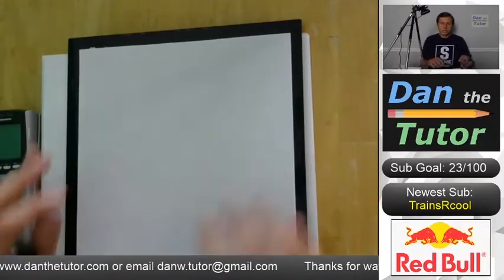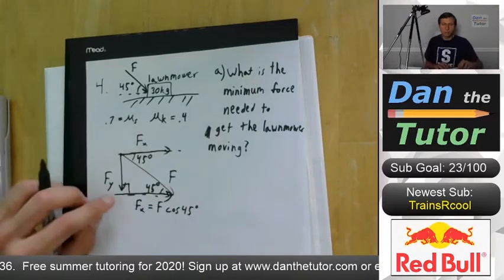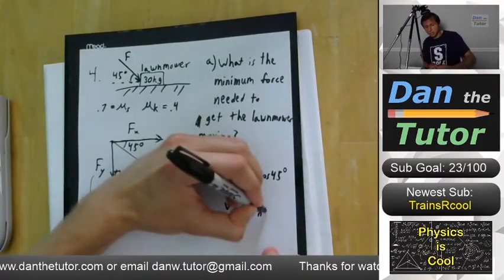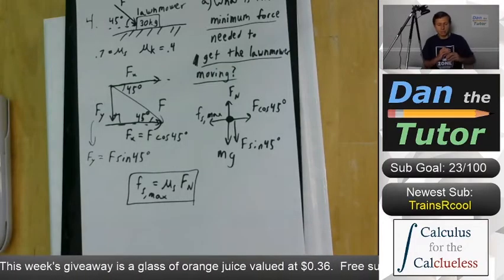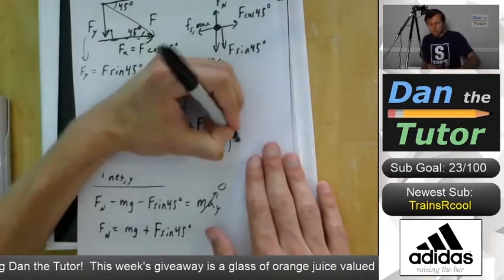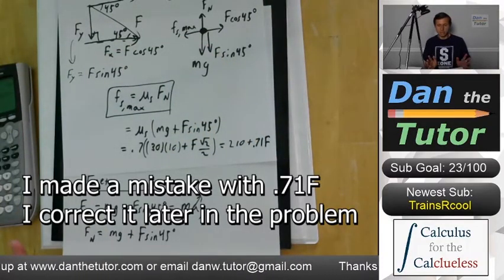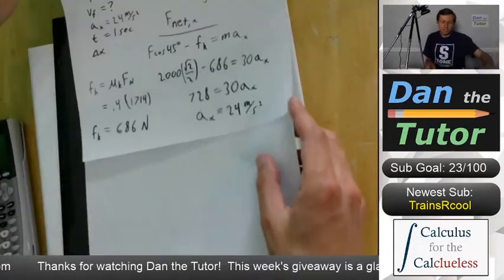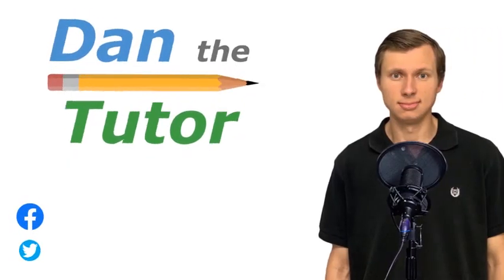Lawnmower Physics Practice Problem (with Friction) | Dan the Tutor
Practice problem where you push a lawnmower with a downward angled force. There is also kinetic friction in this problem.